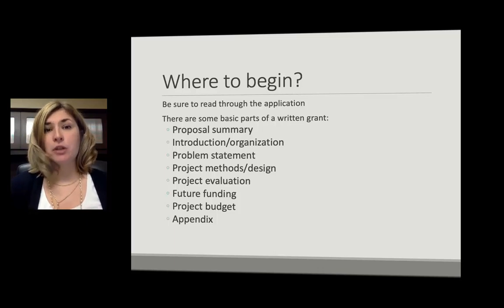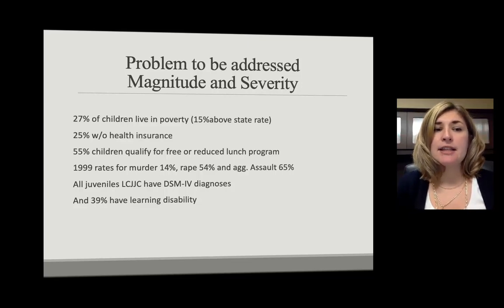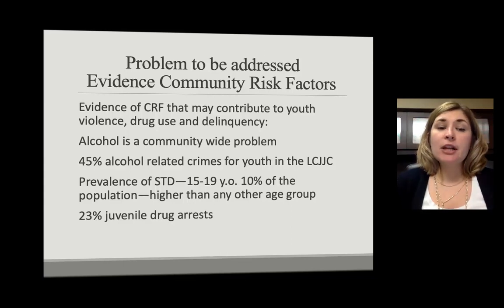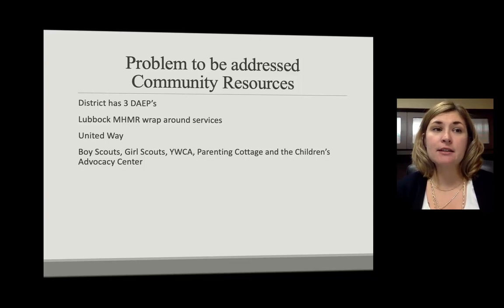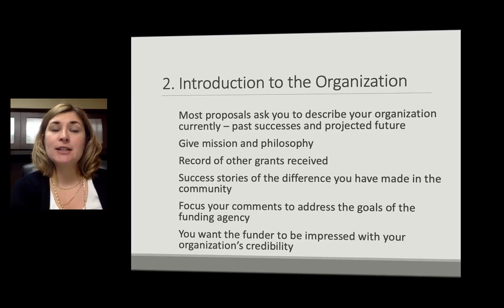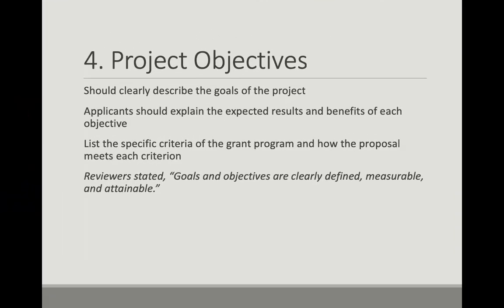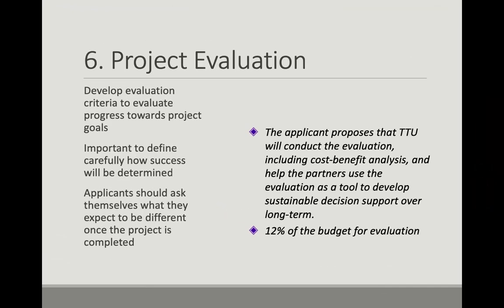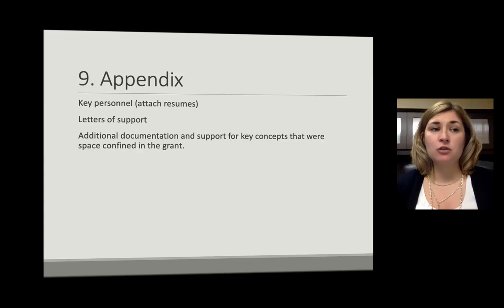3327 grant writing